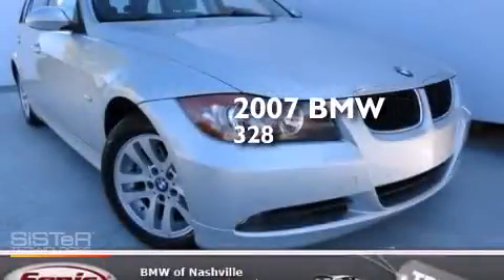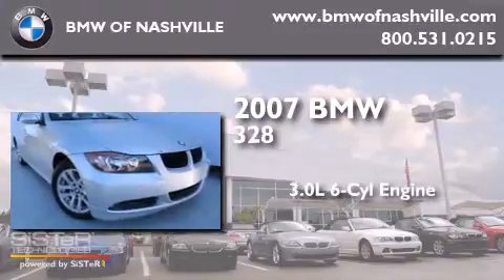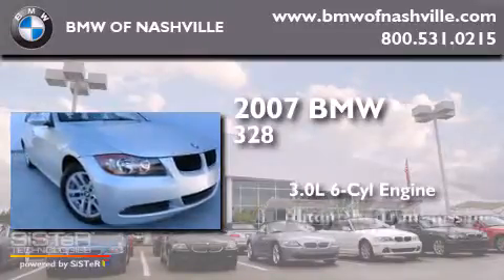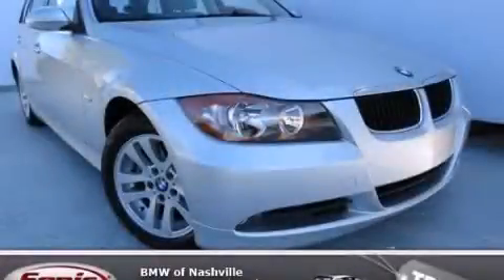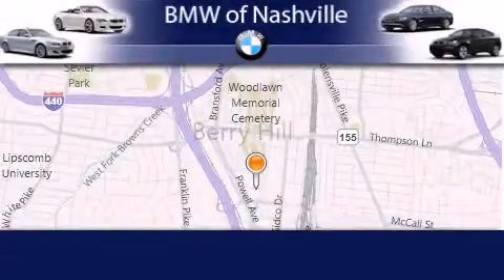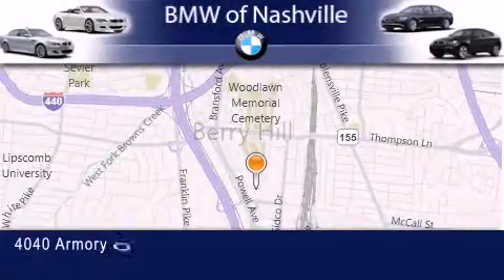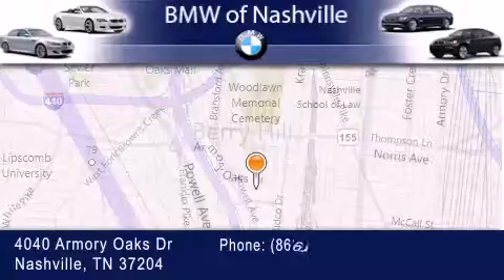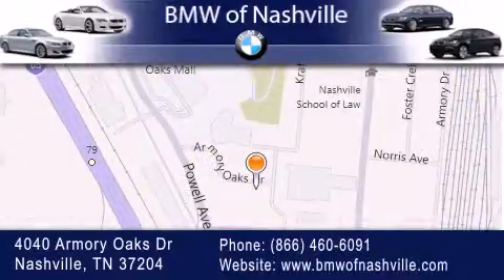2007 BMW 328i Sports Nashville TN 37204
We've been honored to serve the Nashville TN area , we promise that your experience at our dealership will exceed your expectations ! Year : 2007 Make : BMW Model : 328i Sports Engine : 3.0L I-6 cyl Trans . : Automatic Exterior : Titanium Silver Miles : 96,332 Interior : Gray BMW of Nashville 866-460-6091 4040 Armory Oaks Drive Nashville , TN 37204 Used 2007 BMW 328i Sports Nashville TN